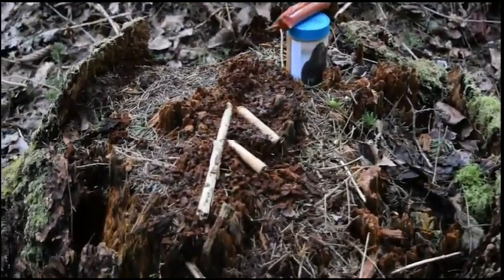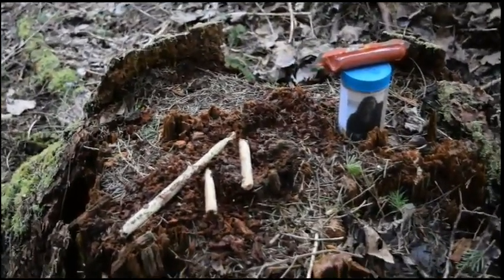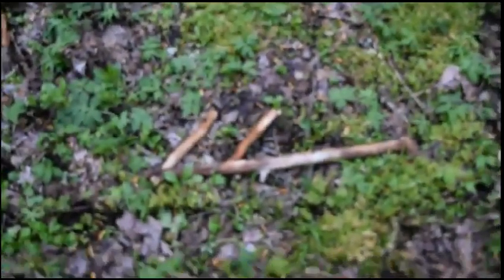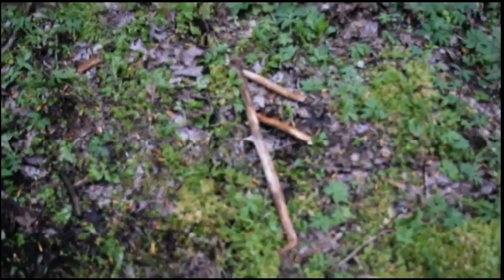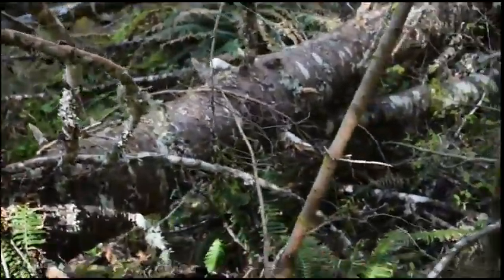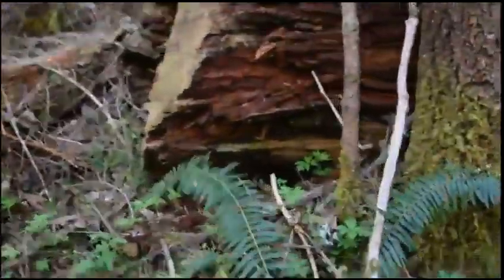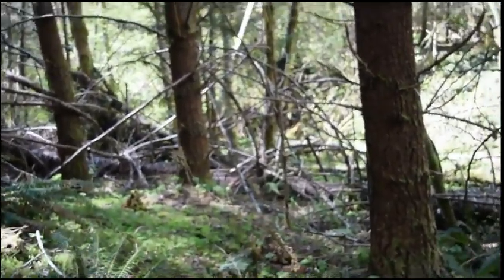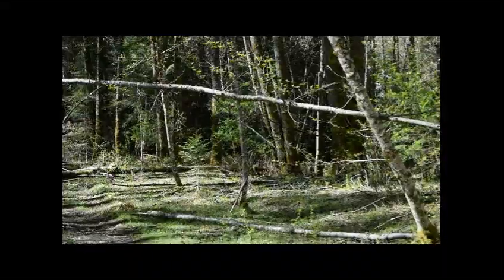Episode 20 - Glyph Communication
I discuss using a personalized glyph to identify myself to the Sasquatches in areas where I do gifting or sit and play musical instruments in the forest. This is an important step in developing indirect communication with them as wood stick glyphs are used by them frequently to communicate among themselves.